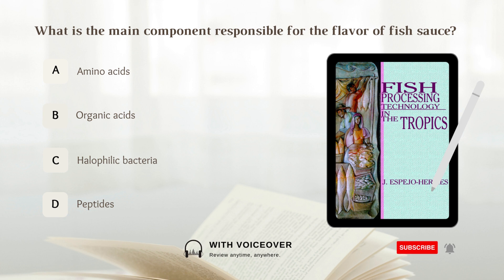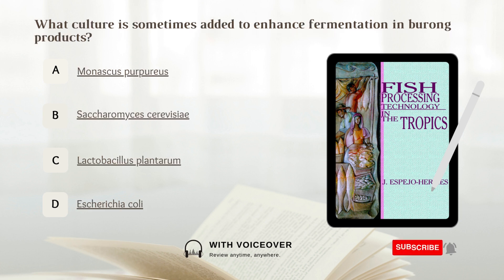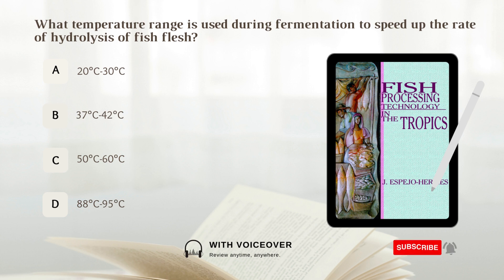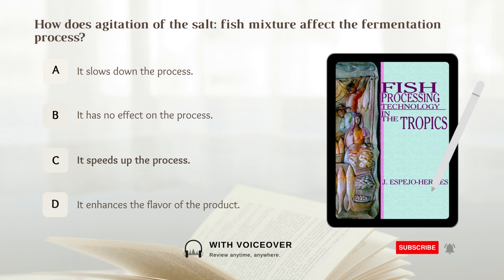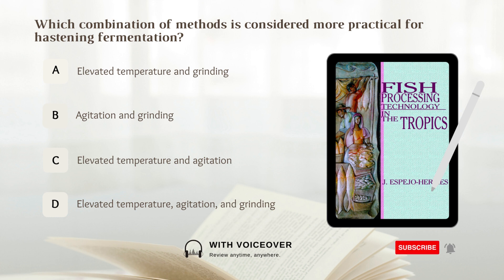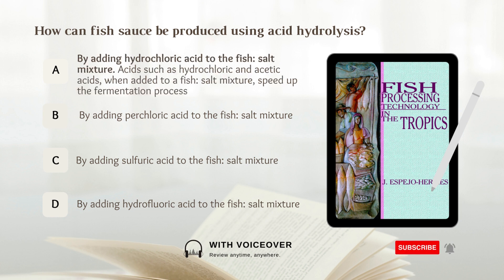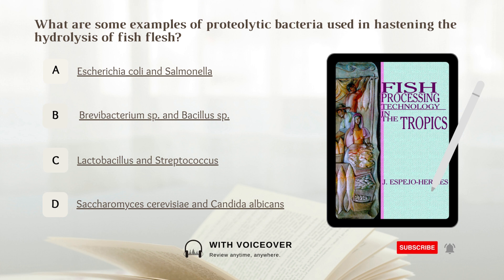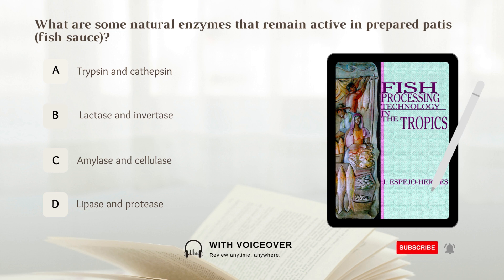EPISODE 21 Fish Processing Technology | Fisheries Board Exam Reviewer 2023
Book: Fish Processing Technology in the Tropics
Chapter: 8
Topic: Fermentation